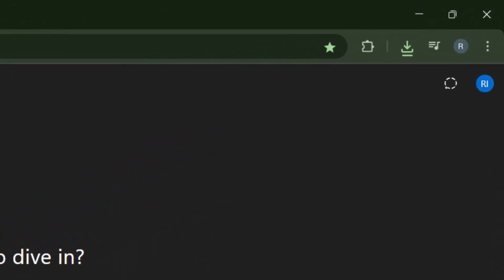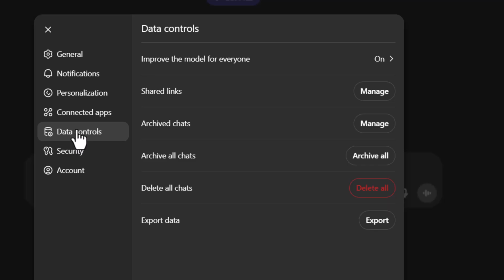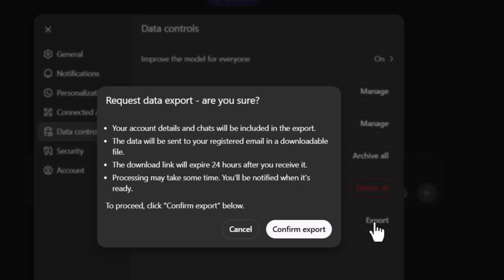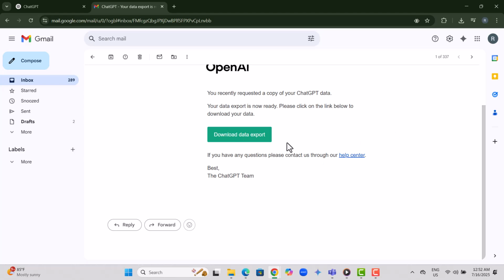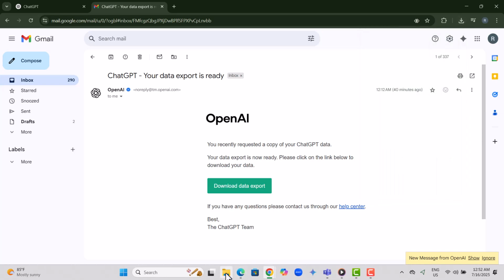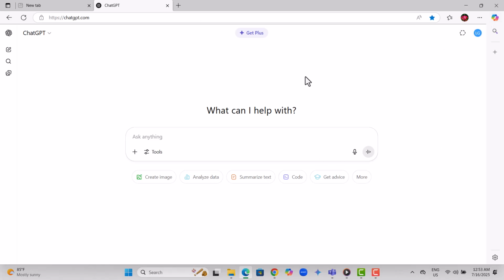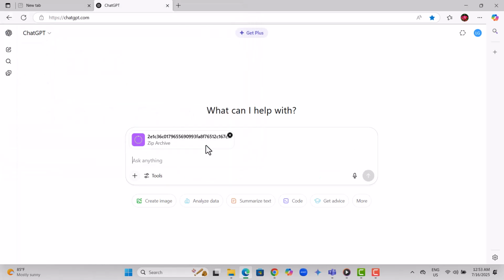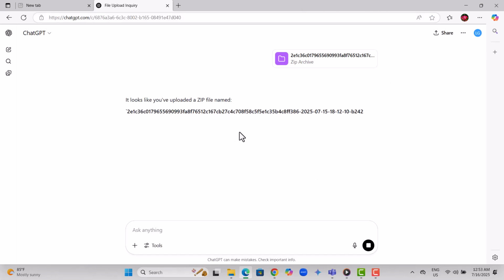How To Transfer A ChatGPT Conversation To Another Account On PC - Simple Steps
How To Transfer A ChatGPT Conversation To Another Account On PC

Transferring a ChatGPT conversation to another account on a PC allows you to share important chats, ideas, or project details across different profiles. This is useful for teams, collaborators, or users who manage multiple accounts. Whether you're moving a conversation for work, study, or personal use, keeping the context intact is key. In this video, we explain what it means to transfer a ChatGPT conversation and why it’s helpful. It’s a smart way to maintain continuity and ensure valuable information is accessible where it’s needed.

- Move ChatGPT chats to another account on PC
- Transfer ChatGPT conversation between profiles desktop
- Share ChatGPT history across accounts Windows
- Export ChatGPT messages to different user computer
- Copy ChatGPT chat to another login on PC